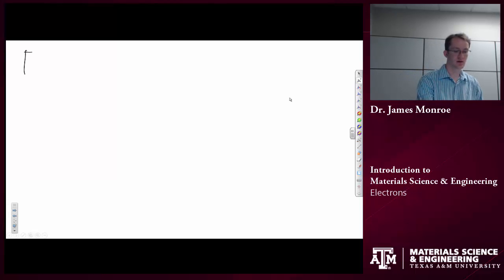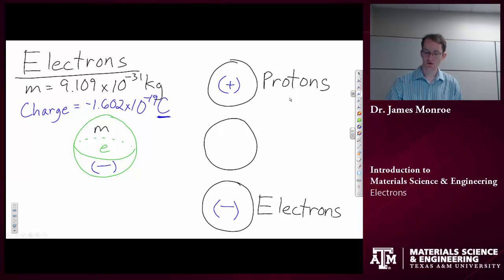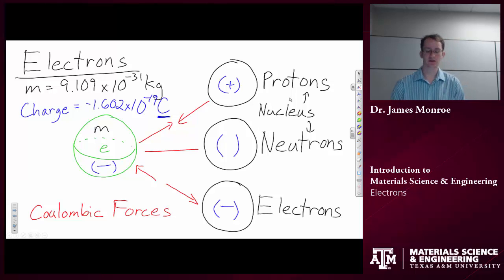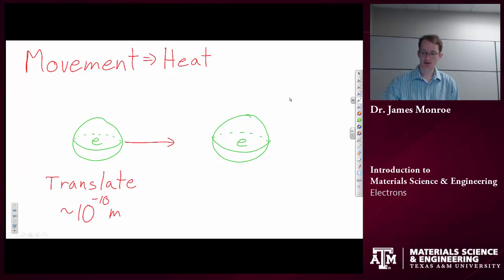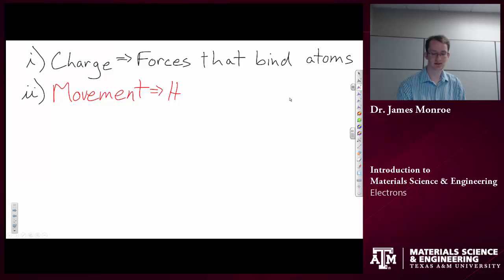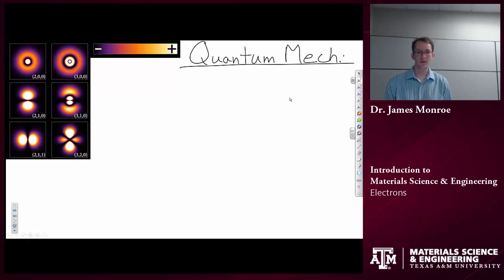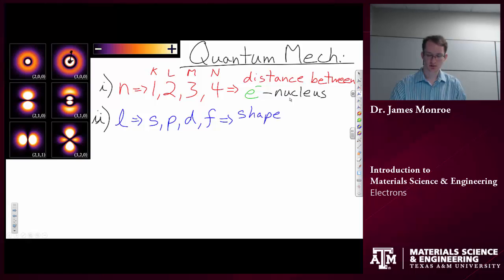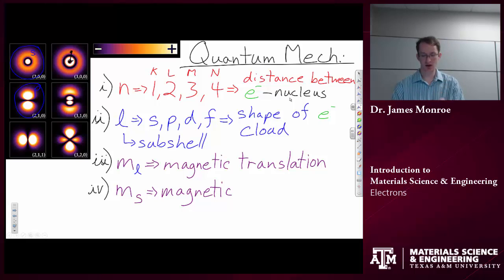Electrons {Texas A&M: Intro to Materials}